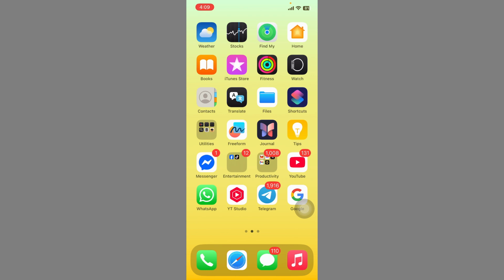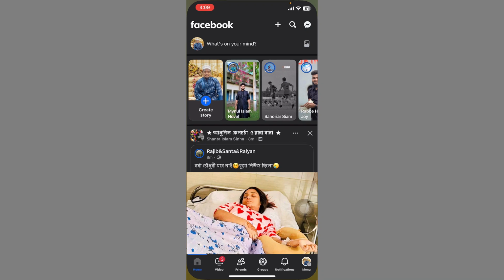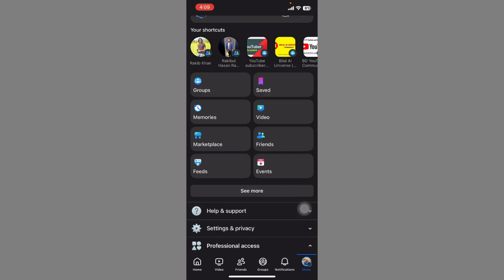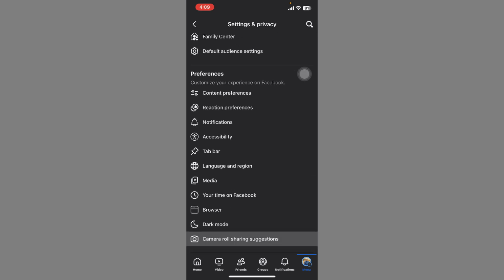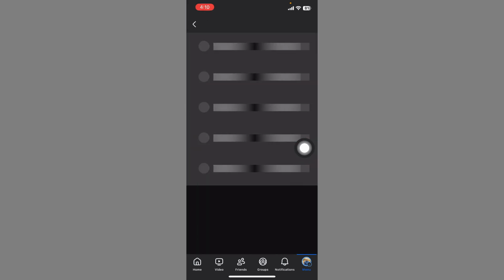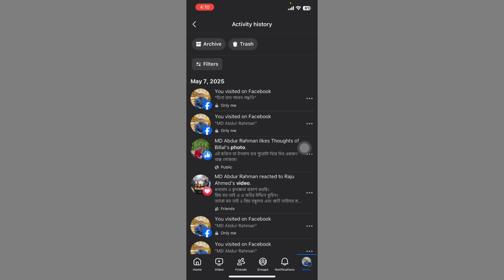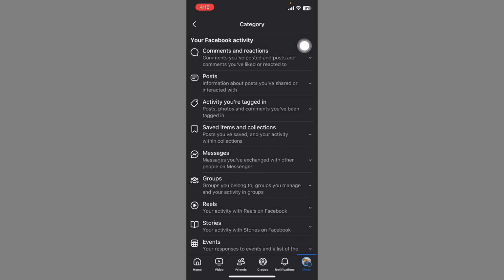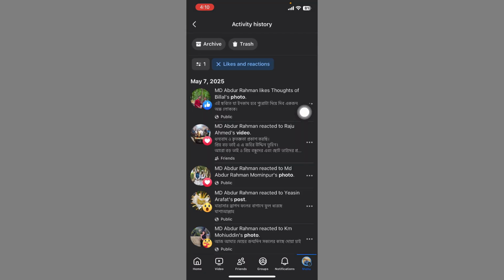How to Remove Likes From Facebook - 2025 (Full Guide)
How to Remove Likes From Facebook
In this video, you will learn how to remove likes from Facebook quickly and easily. Whether you want to unlike posts, clean up your activity, or manage your Facebook interactions, this step-by-step guide makes it simple. We also cover related tips like removing reactions, managing Facebook activity log, and unliking multiple posts at once to help you keep your profile tidy.